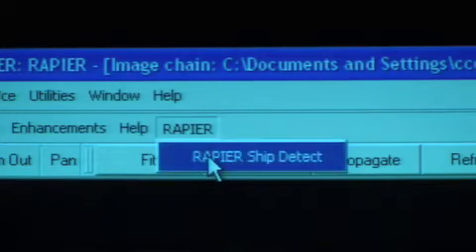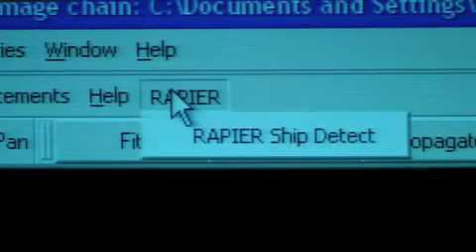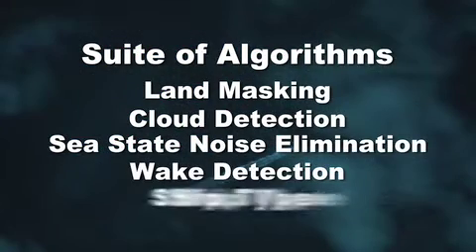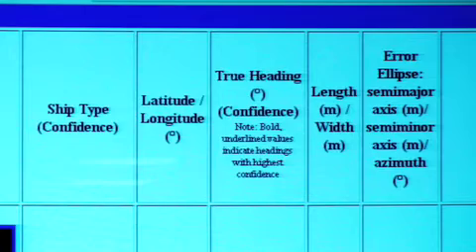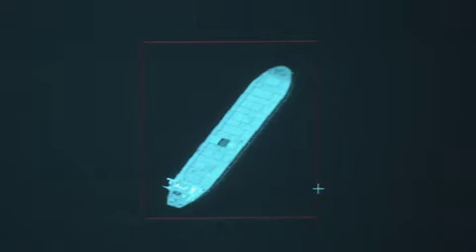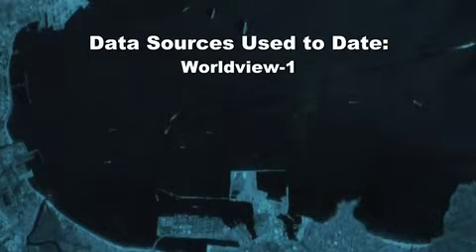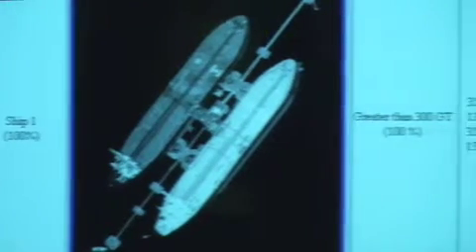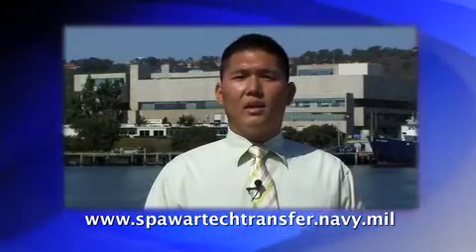RAPIER - Rapid Image Exploitation Resource developed at SSC Pacific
The RAPIER Rapid Image Exploitation Resource was developed at SSC Pacific to analyze satellite imagery by a suite of algorithms to automatically detect targets such as ships, fires, roads, etc.  This technology  ...